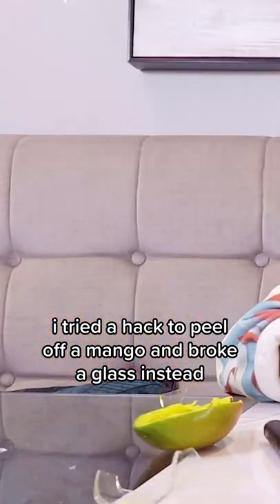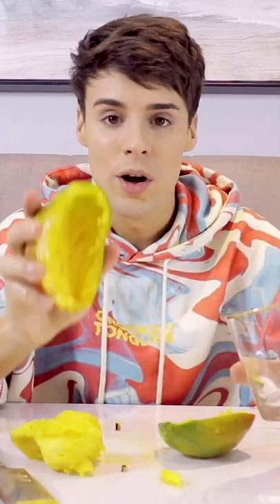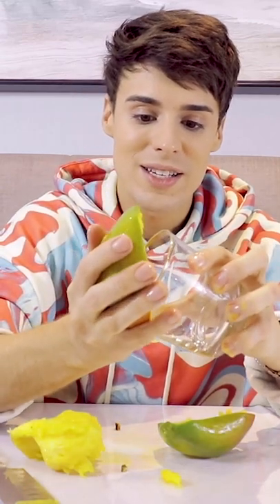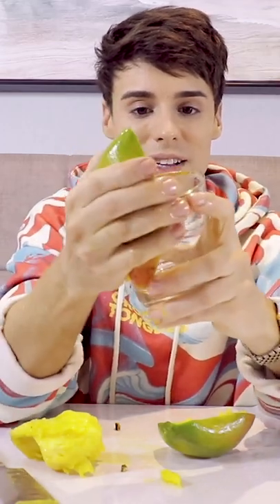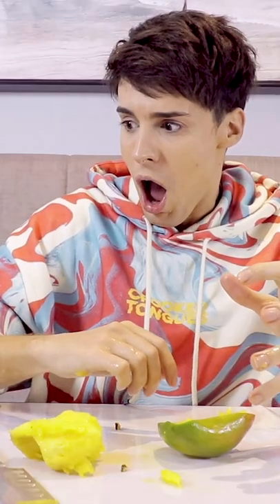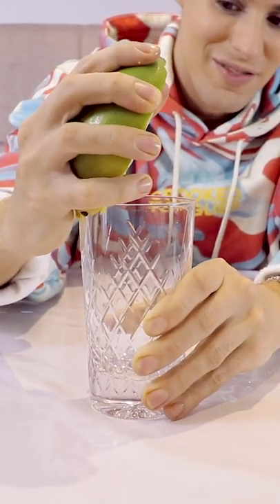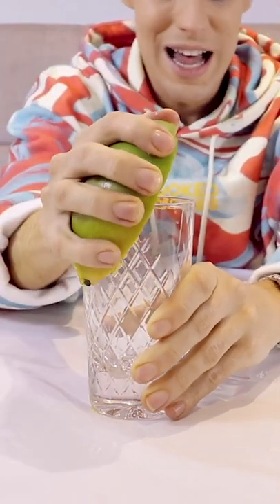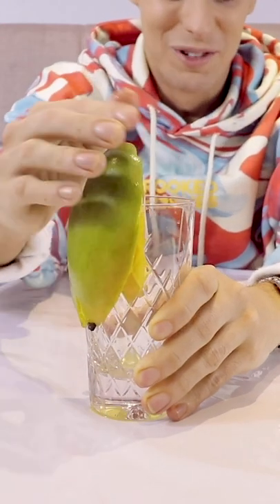i almost lost a finger trying a mango peeling hack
it low key worked lmao